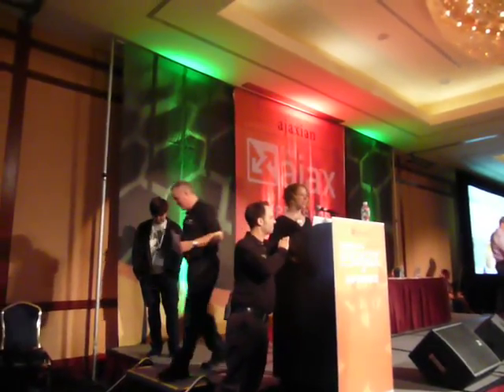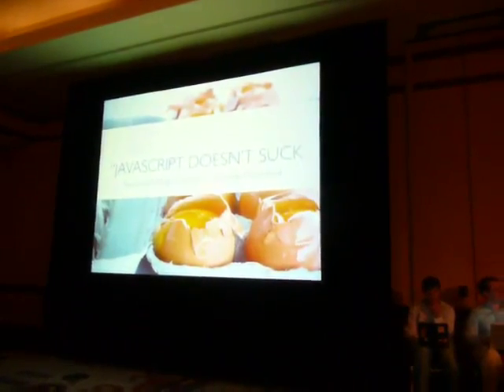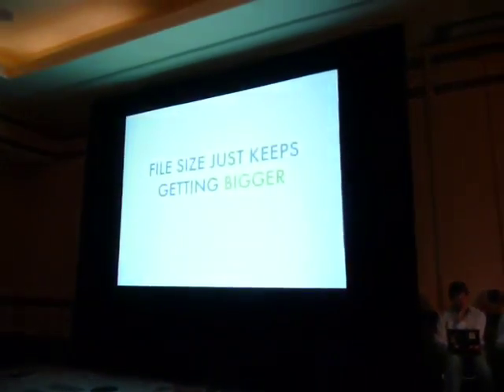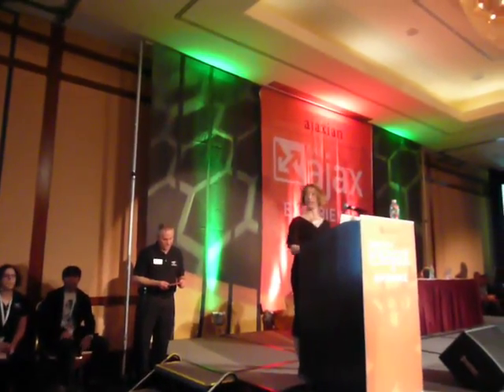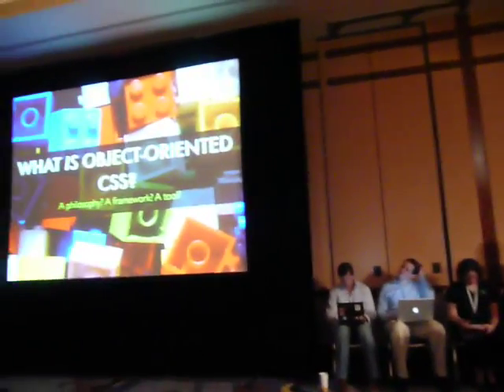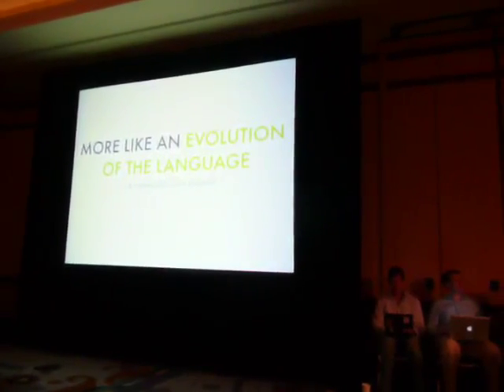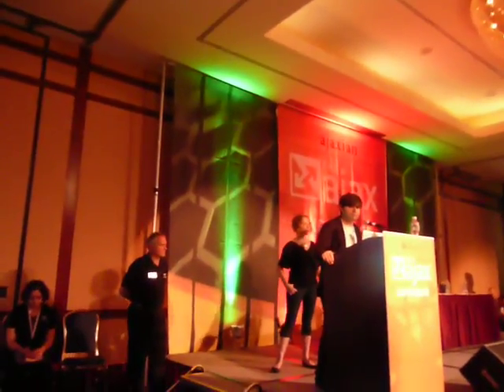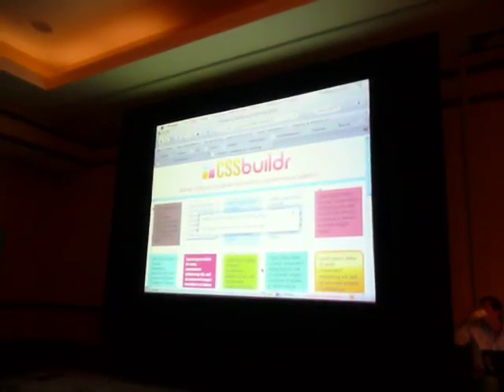CSSBuildr at The Ajax Experience 2009 Boston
Nicole Sullivan's and Gonzalo Cordero's lightning talk introducing - a simple way to generate CSS optimized rounded corner modules without needing to code.